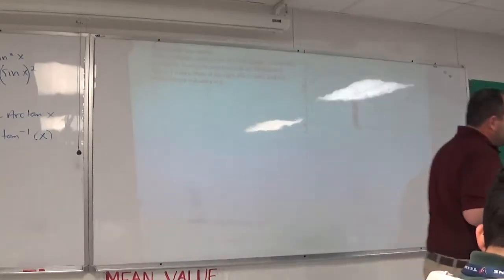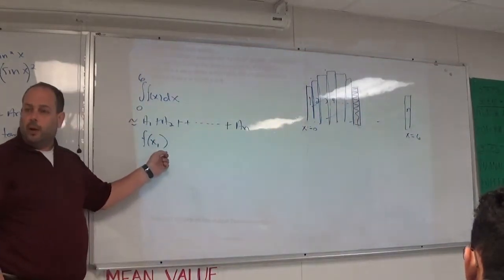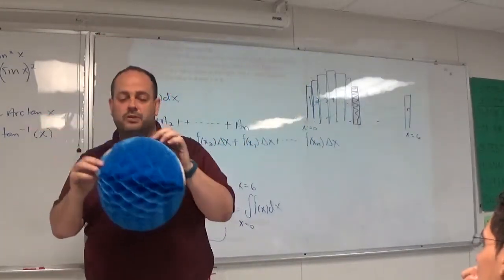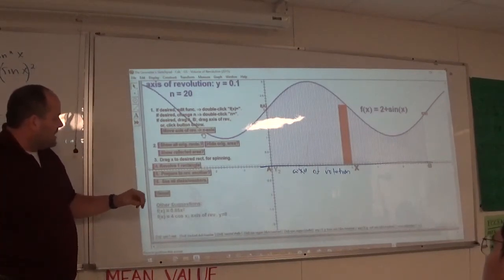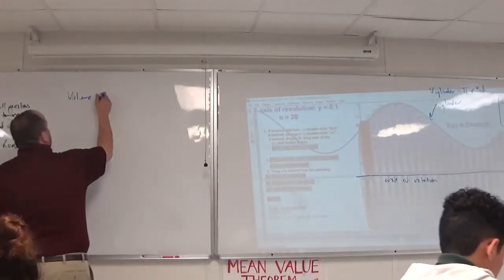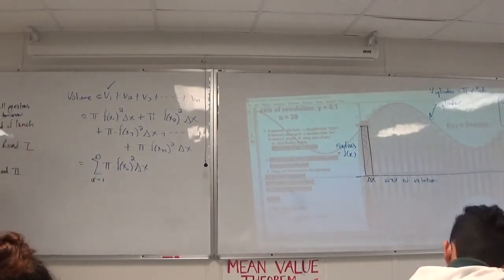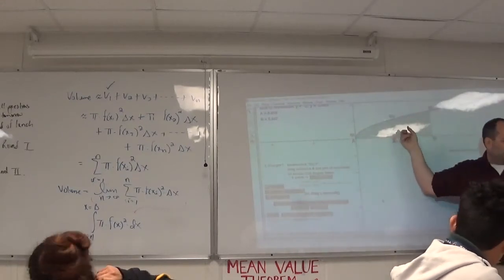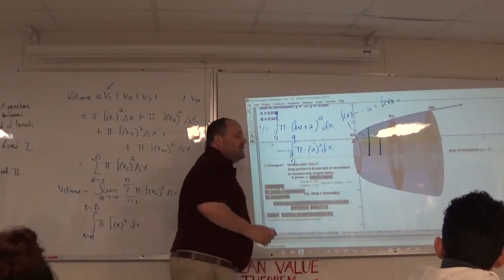AB 2017 Lesson 120 Volume of Revolution Day 0